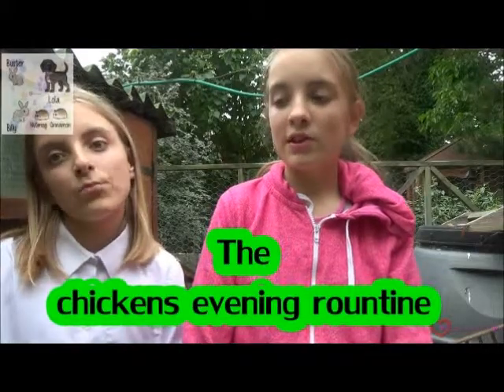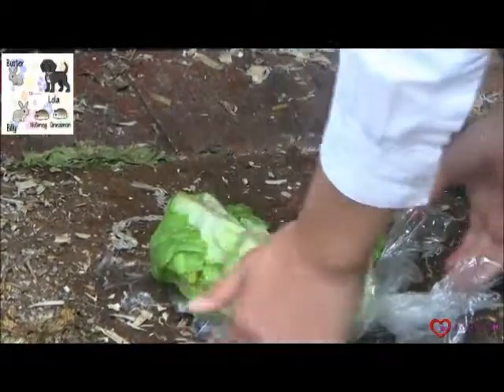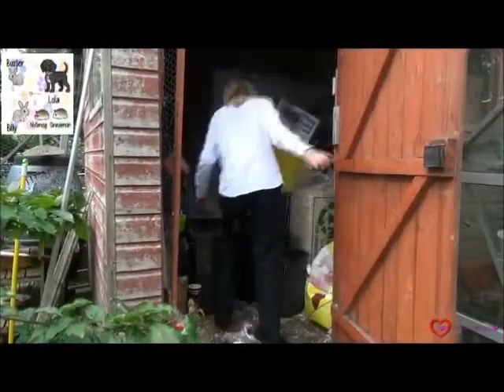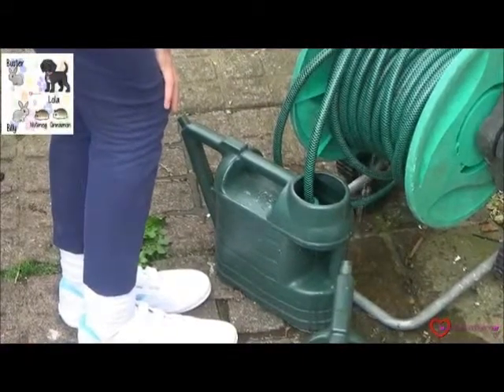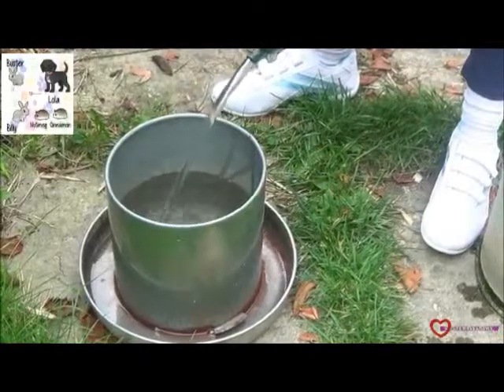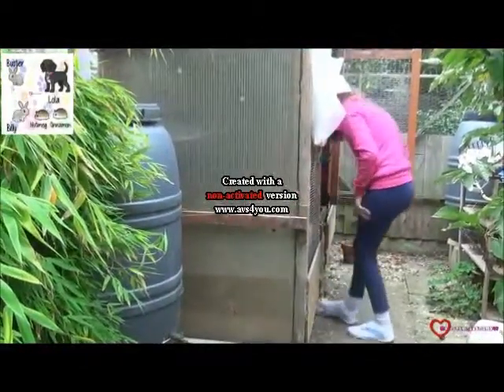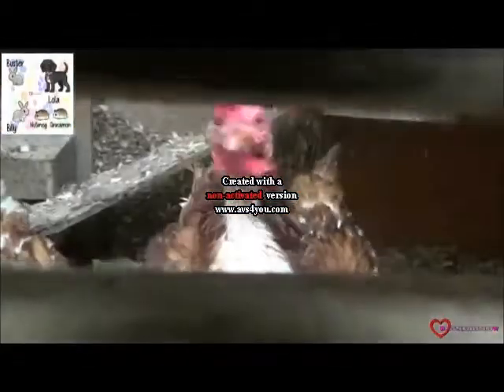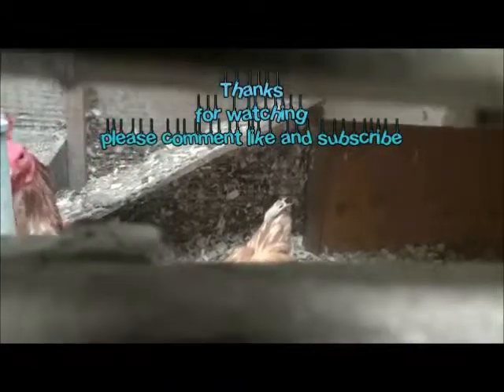The Chickens Evening Routine with Charlie Lover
Watch this video and learn about The Chickens Evening Routine.